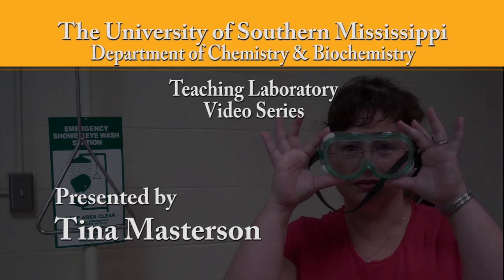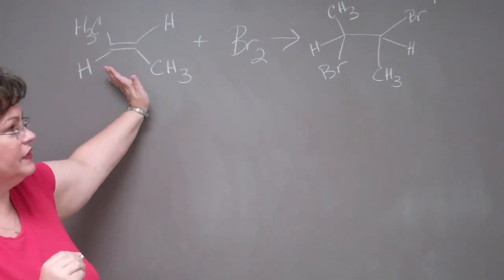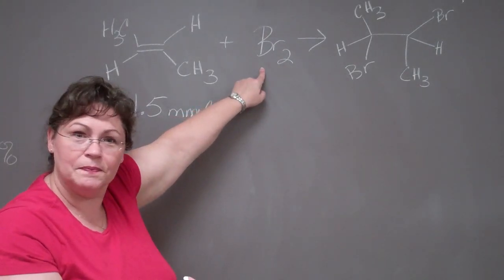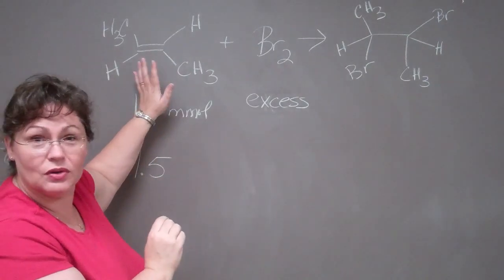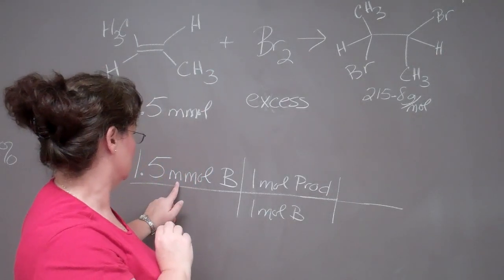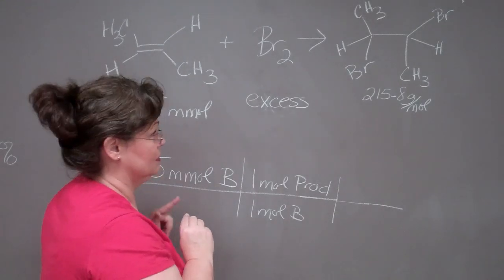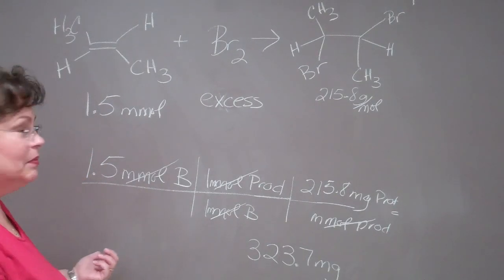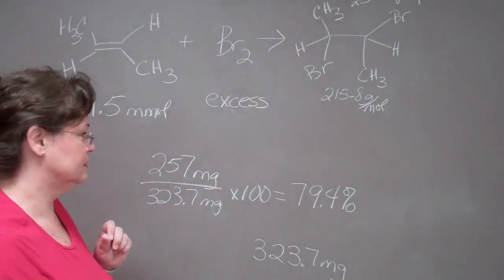Percent Yield_Video_2